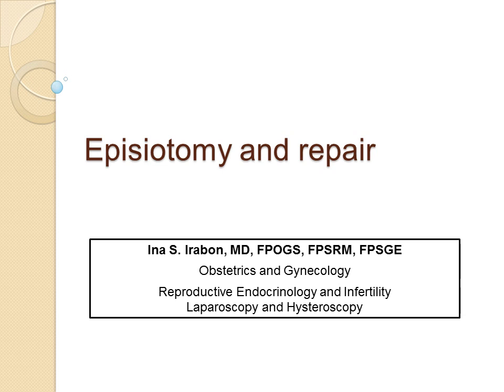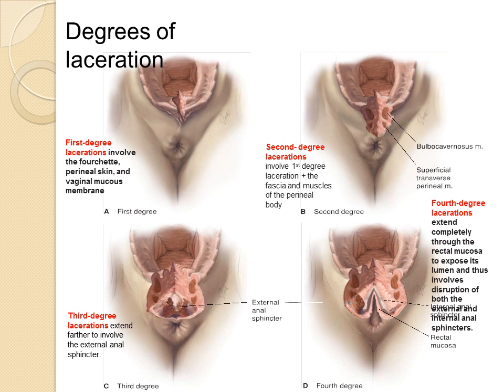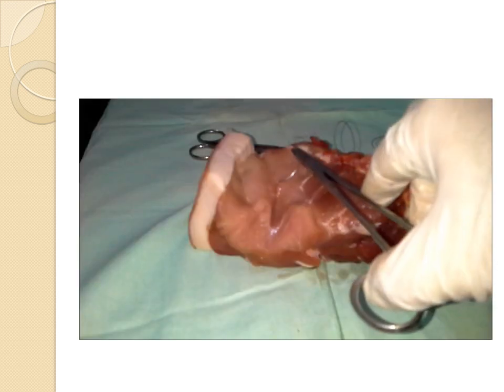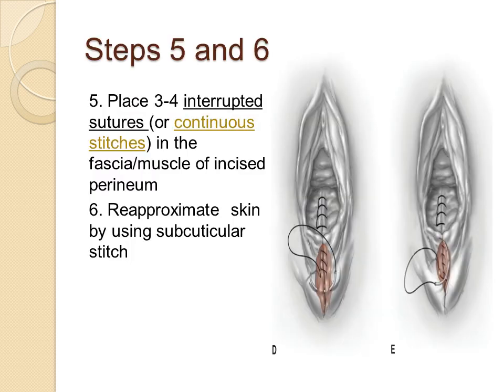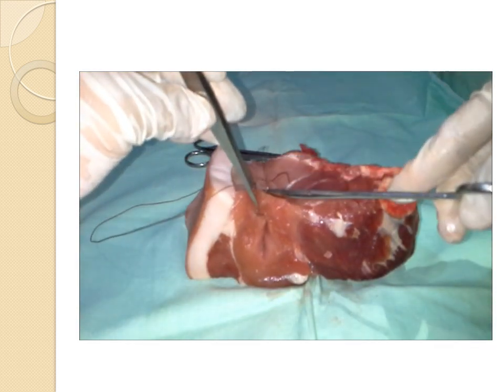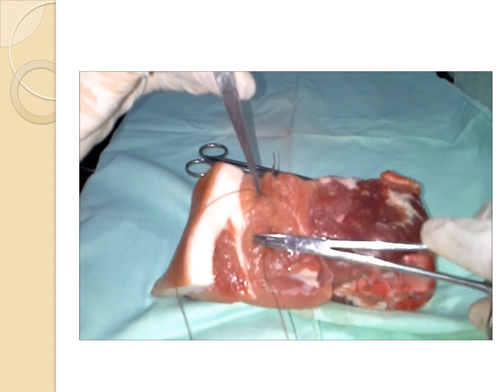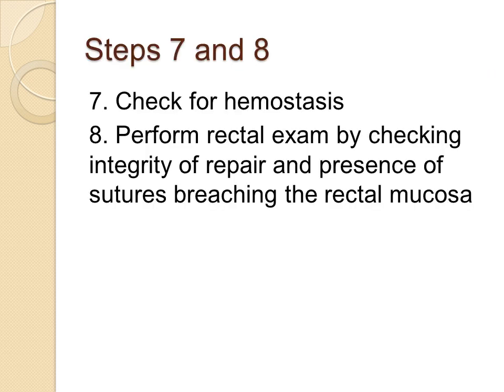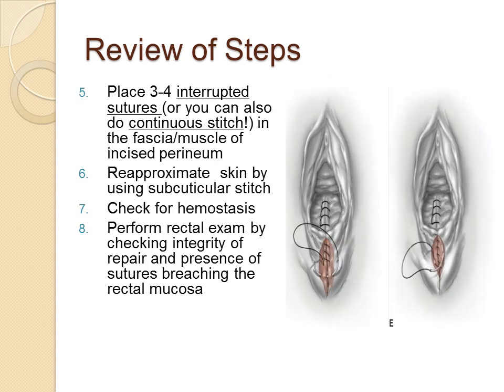episiorrhaphy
Main reference for the lecture is Williams Obstetrics 24th edition chapter 27
this is a video tutorial and review made for the medical clerks rotating at the OB GYN department to help them master the basic skill of repairing a second  degree episiotomy.
In this video, we also review the 4 types of vaginal laceration (degrees of laceration), and the advantages of a midline episiotomy over a mediolateral episiotomy